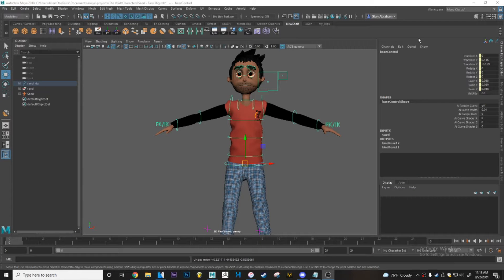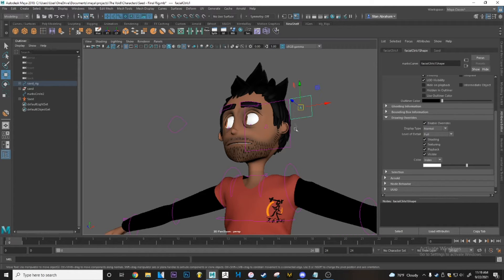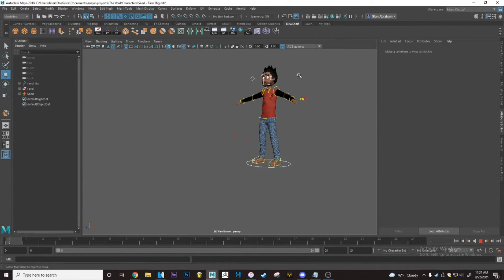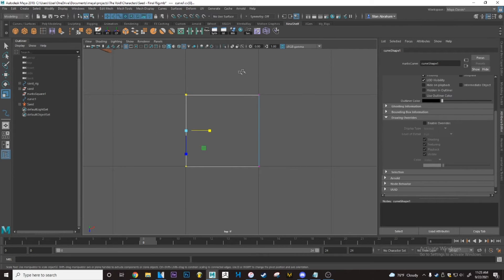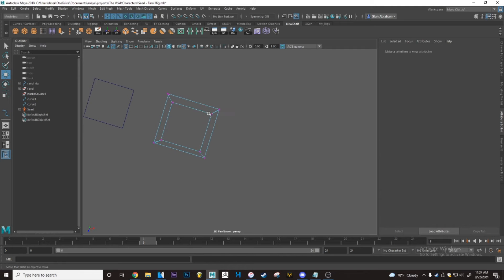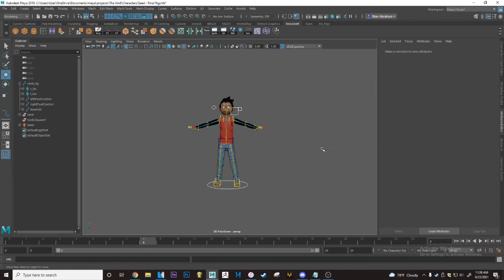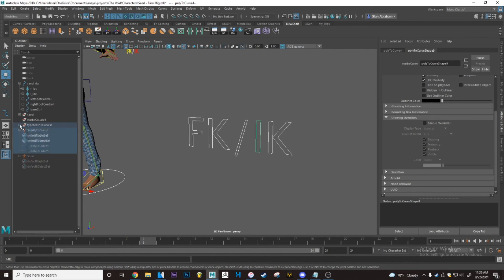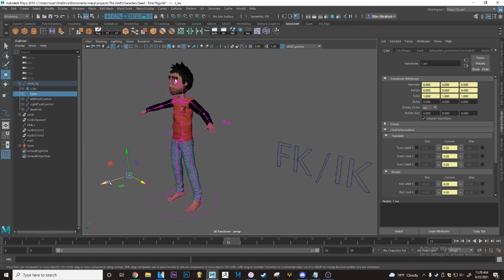AUTODESK MAYA - Using Control Curves